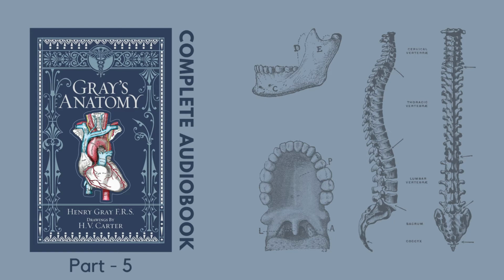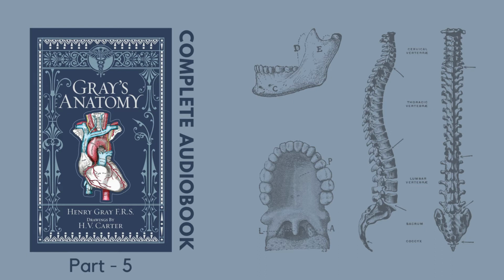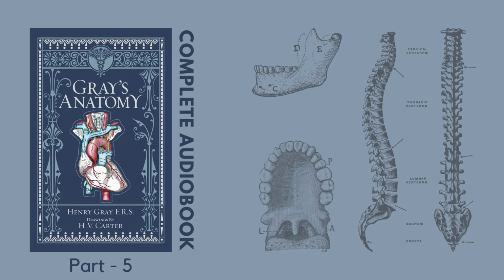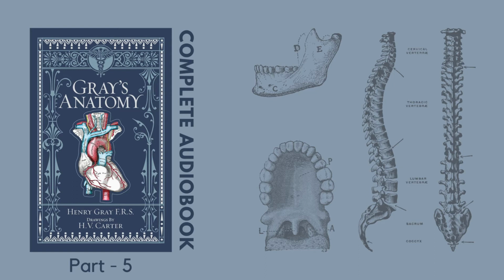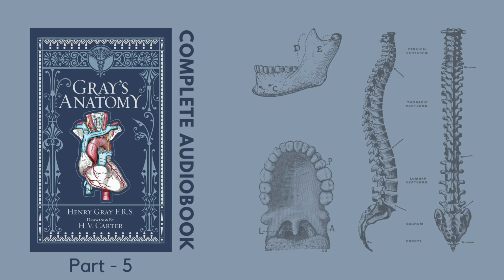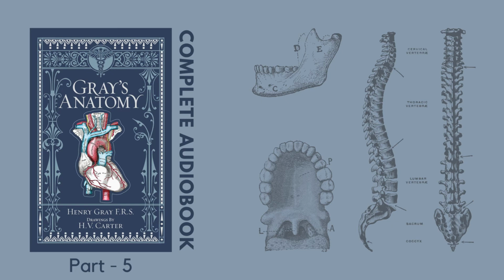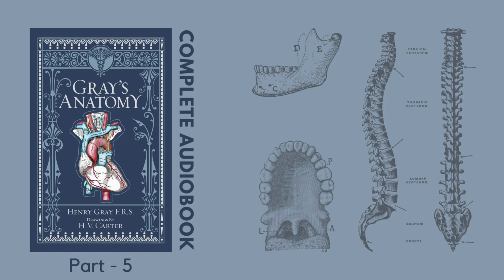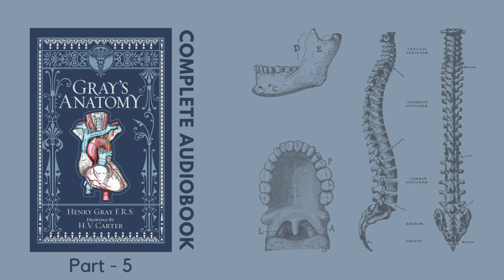Gray's Anatomy by Henry Gray Audiobook - Part 5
Want to read instead?

00:00:00 01 - Syndesmology: Introduction
00:17:23 02 - Development and Classification of Joints; Movement Admitted in Joints
00:28:45 03 - Articulations of the Vertebral Column
00:47:12 04 - Articulation of Atlas with Epistropheus; of Vertebral Column with Cranium
00:59:29 05 - Articulation of the Mandible
01:07:32 06 - Costovertebral Articulations
01:18:01 07 - Sternocostal Articulations; Articulation of Manubrium and Body of Sternum
01:31:10 08 - Articulation of Vertebral Column with Pelvis; Articulations of Pelvis
01:52:11 09 - Sternoclavicular Articulation
01:58:55 10 - Acromioclavicular Articulation

Gray's Anatomy Audiobook Full Length | Audiobooks Full Length | Audiobook English

Gray's Anatomy is an English written textbook of human anatomy originally written by Henry Gray and illustrated by Henry Vandyke Carter. Earlier editions were called Anatomy: Descriptive and Surgical, Anatomy of the Human Body, and Gray's Anatomy: Descriptive and Applied, but the book's name is commonly shortened to, and later editions are titled, Gray's Anatomy. The book is widely regarded as an extremely influential work on the subject and continued to be revised and republished from its initial publication in 1858 to the present day. The latest edition of the book, the 42nd, was published in October 2020.